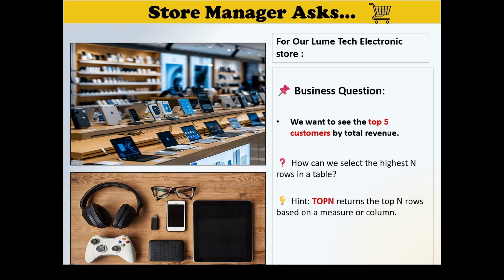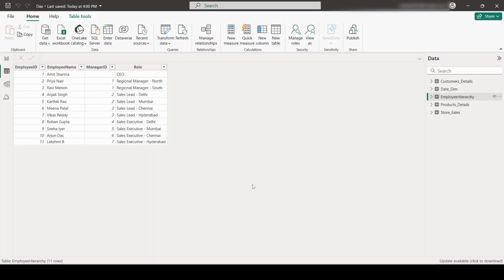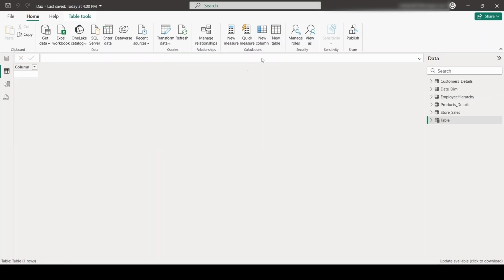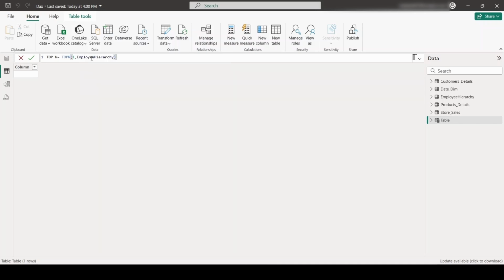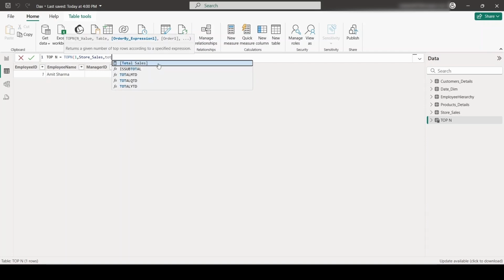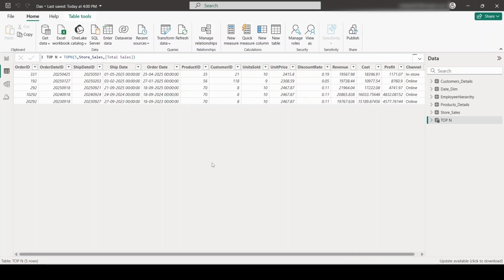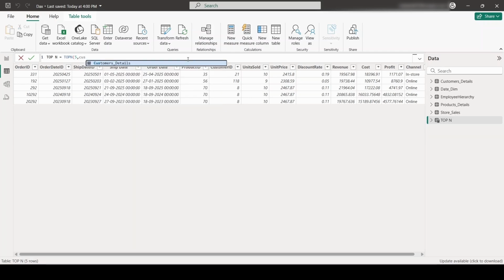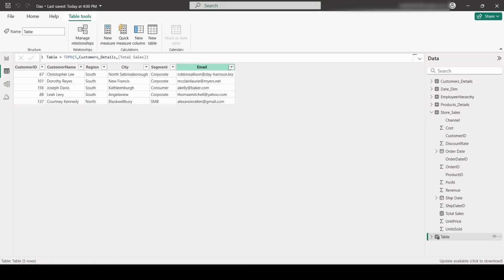👉 TOPN in DAX How to Get Top 10 in Power BI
What is TOPN in DAX?
How do you return Top 5, Top 10, or dynamic Top N values in Power BI?

In this video, we clearly explain how TOPN works and how to use it to extract top-performing products, customers, or regions based on any measure.

If you want to build dynamic ranking reports and dashboards, this function is essential.

🔥 In this tutorial, you will learn:

• What TOPN function does
• Syntax and parameters explained
• How sorting works inside TOPN
• Using TOPN inside CALCULATE
• Real business examples
• Interview-style explanation

TOPN returns the top rows from a table based on a specified expression and sort order.

It is commonly used in:

✔ Top 10 Products report
✔ Best performing Salespersons
✔ Highest revenue customers
✔ Dynamic ranking dashboards
✔ Pareto (80/20) analysis
✔ Competitive performance analysis

If you want to create professional and interactive Power BI dashboards, understanding TOPN is a must.